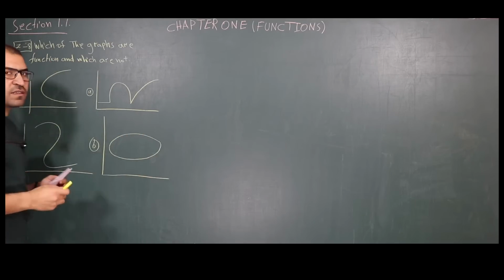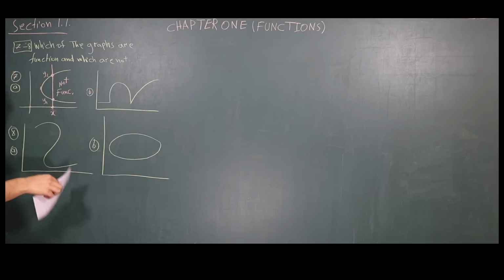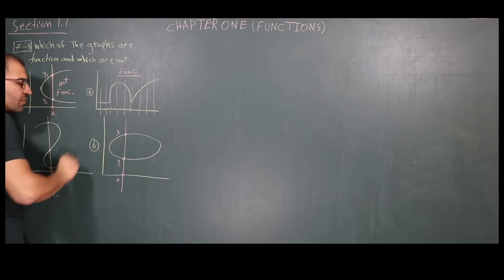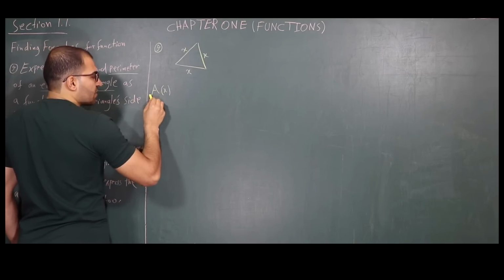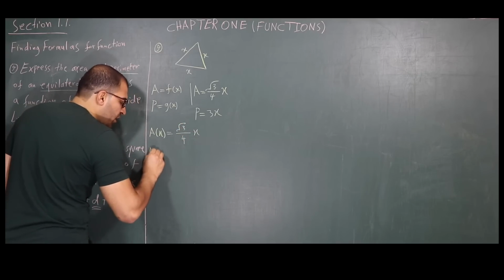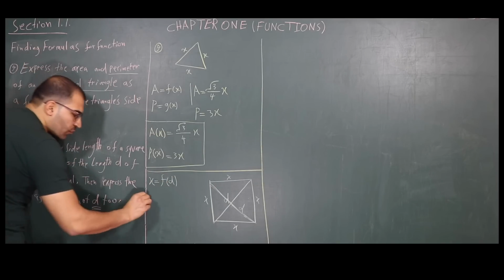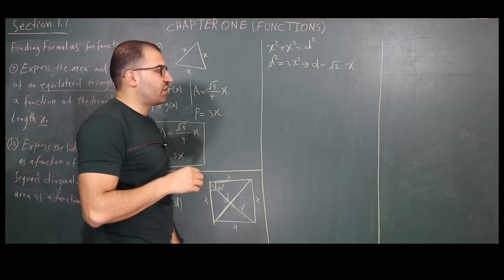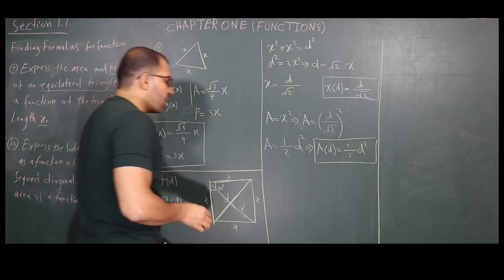1.7- Functions & Their Graphs/Domain & Range/ Solving Exercises 7,8,9 & 10 (English):Part Four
قناة متخصصة بنشر دروس الرياضيات بصورة أساسية والبرمجة واللغة الإنكليزية بصورة ثانوية. تحتوي القناة على الكثير من الشروحات لمواد أقسام العلوم كالرياضيات والفيزياء والكيمياء وكذلك الهندسة وغيرها. كذلك تحتوي على شروحات لمواد الإعدادية كالسادس الاحيائي والسادس التطبيقي

هدف القناة
هو شرح فلسفة المواد الرياضية من حيث المبدأ والأساس العلمي وترك الطريقة التقليدية التي يكون فيها طريقة الحل هو الأمر الأساس في دراسة المادة العلمية، والحمد لله فقد نالت القناة نجاحا معتدا به على نطاق الوطن العربي لحد الآن